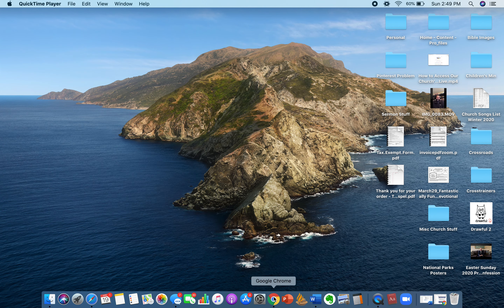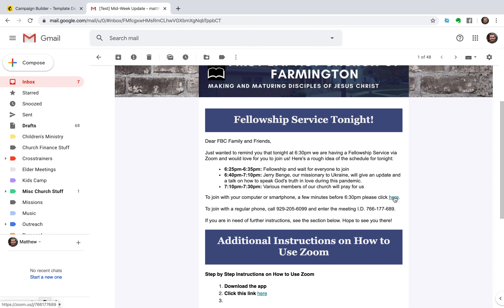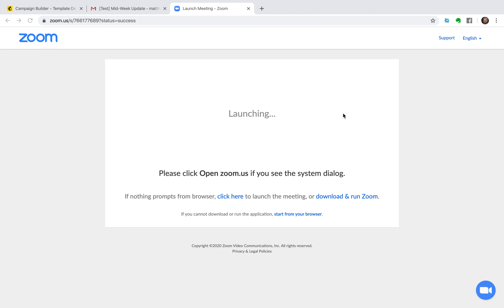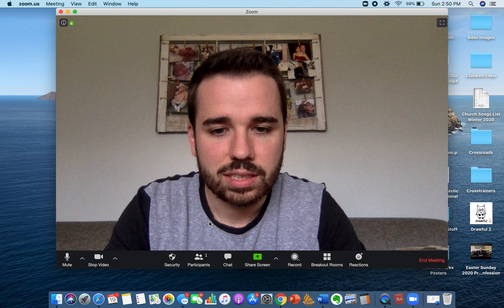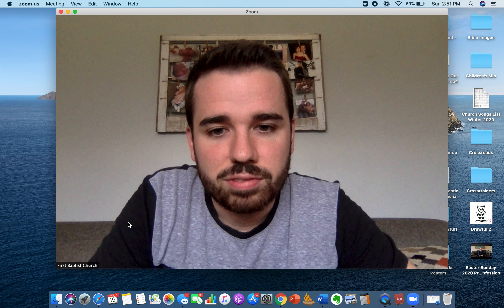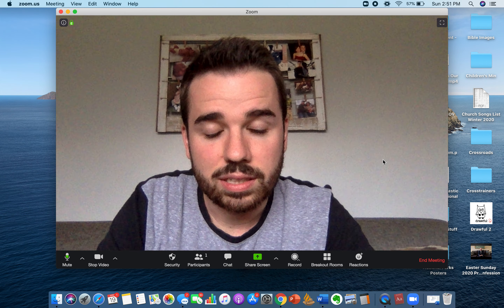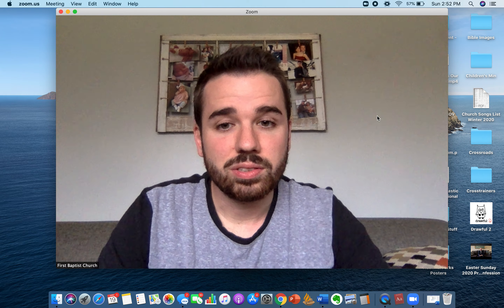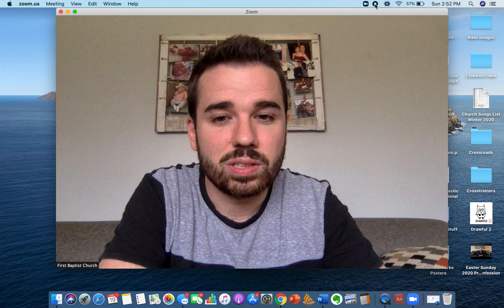How to Join a Zoom Meeting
Basics of how to join a Zoom meeting using a link.